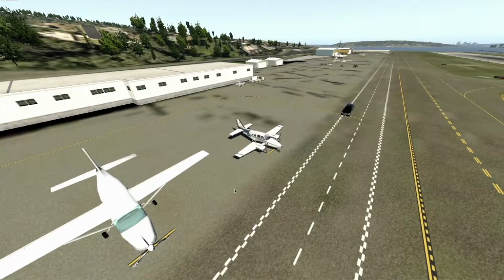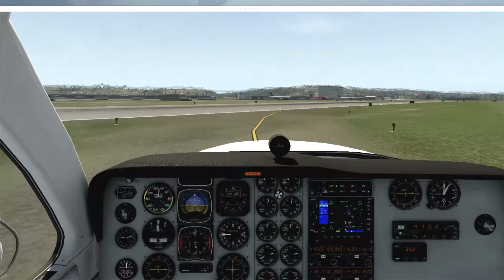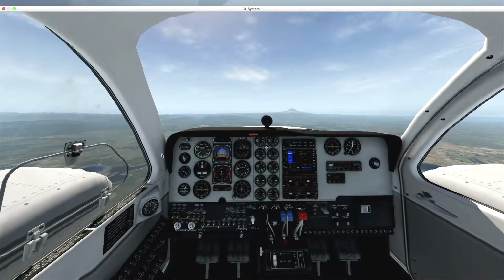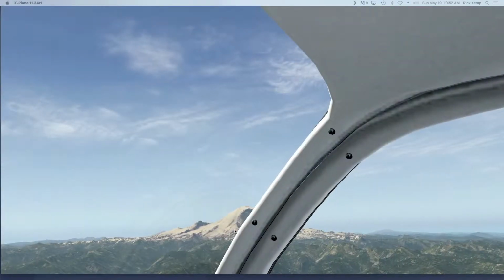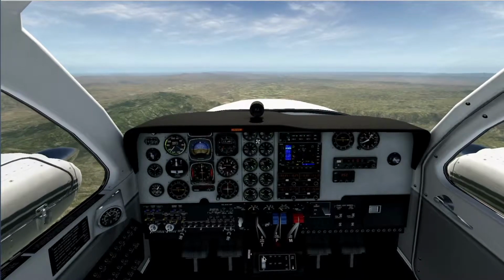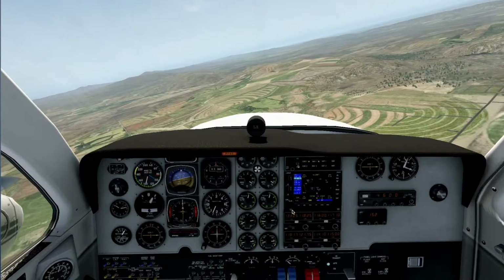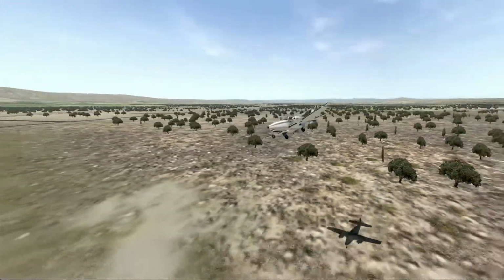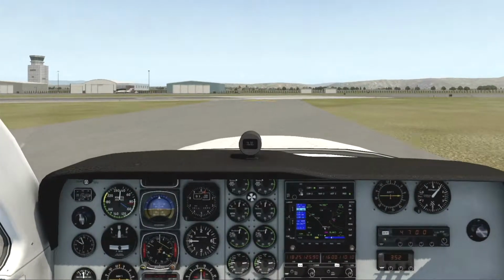Lets Fly To Yakima!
We're going to to fly from Renton to Yakima, WA. Passing right by Mt Rainier on the way. In the X-Plane Beechcraft Barron 580 Twin. Hop aboard!